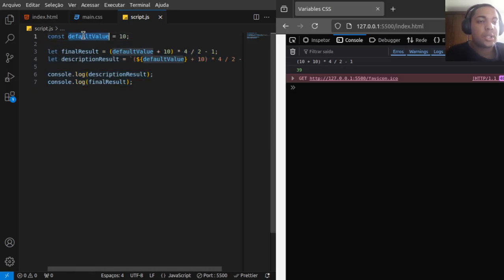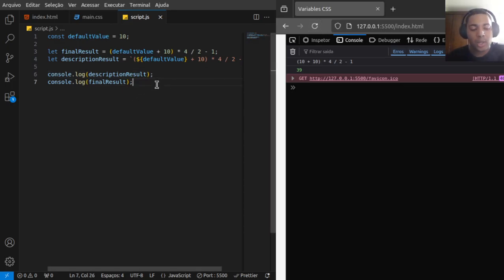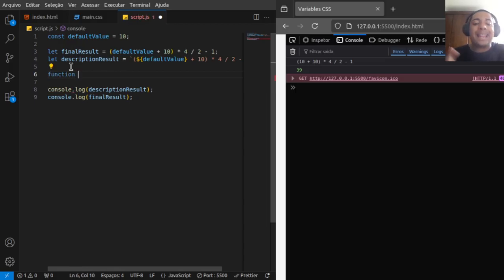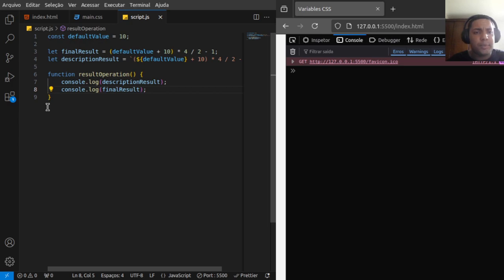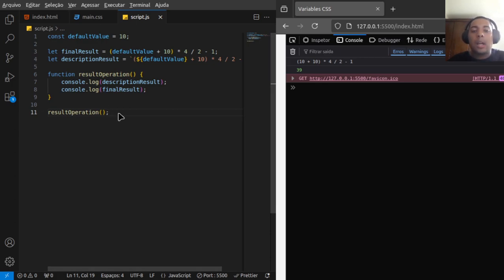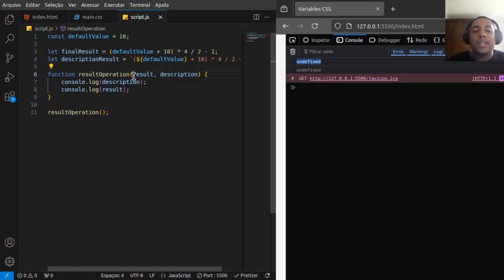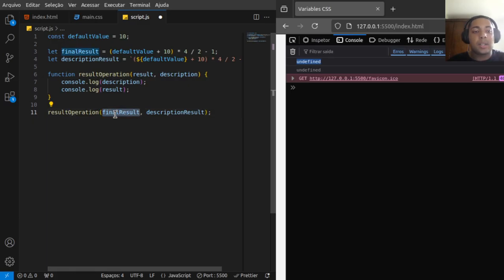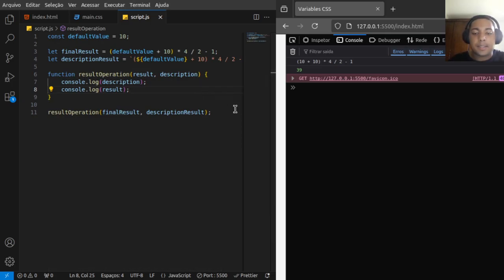How to Create and Call Functions in JavaScript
In this video, I explain how to create and call a function in JavaScript, both with and without parameters and arguments.

Did you like the content?